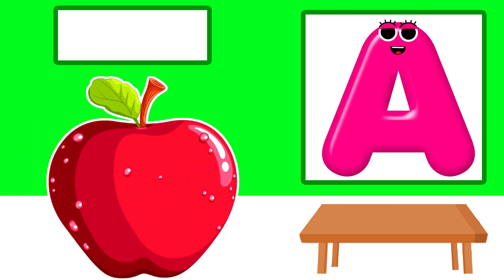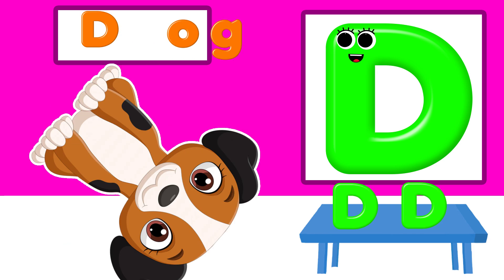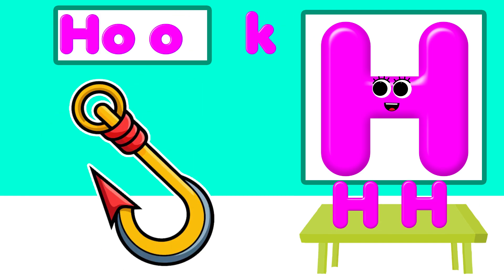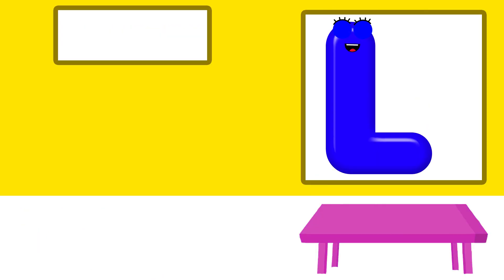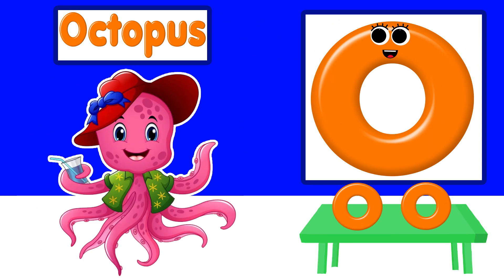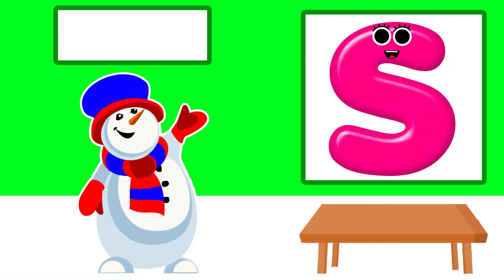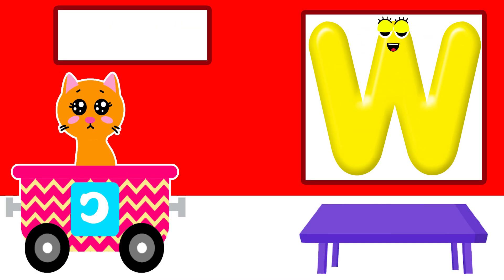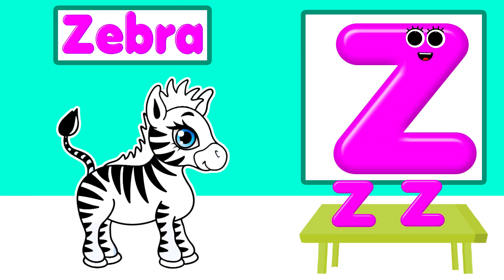ABC Phonics Song | ABC Song Nursery Rhymes | Animal Phonics Sons For 3 Year Olds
You're Quires:

ABC Learning
English Alphabet Learn A to Z
Alphabet
early education
educational video
educational hub
home school
kids video
learning English
english alphabet
abc
abcd
alphabet
abc phonics
phonics song
abc song
alphabet song
abcd song
phonics sound
phonics

You're Quires:

Alphabet song
ABC phonics
Letter sounds
Learn ABCs
Phonics for kids
ABCs for toddlers
Preschool alphabet
Kids phonics song
Learn letters
Phonics sounds
ABC rhyme
Alphabet learning
Phonics song for children
Sing-along ABC
Phonics for preschool
ABCs for babies
Kindergarten alphabet
ABC nursery song
Learn phonics sounds
ABC music
Toddler ABC song
Phonics video for kids
Fun ABC song
Learning letters song
Educational ABC song
Alphabet sounds song
ABCs sing-along
Phonics practice
ABC for kindergarten
Kids learning ABC
Easy ABC song
Alphabet phonics video
Fun phonics song
Kids learning song
Preschool phonics sounds
ABC sounds for kids
ABC rhyme for toddlers
Alphabet video for children
ABC letters learning
Phonics song for babies

abcdsong englishspeaking englishlearning kids learning howtodraw educationalvideo colouring kidsvideo acrylic howtodraw kidsart kidslearning art stepbystep kids @5MinuteCraftsYouTube @5MinuteCraftsPLAY @5MinuteCraftsDIY @nursery-rhymes-happy-loo @LooLooKids @MagicFingersArt @kiddyeducation6332 @nursery-rhymes-happy-loo @MagicFingersArtlearn numbers 1 to 20. numbers and shapes song for kids.abcdsong abcd numbers aforapple kidsvideo Learn A-Z alphabets.ABC phonics song.
Learn A for Apple. B for ball.drawing and colouring for kids and toddlers.Badsic English learning for Kids.preschoollearning abcdsong englishspeaking englishlearning kids learning howtodraw educationalvideo colouring kidsvideo acrylic howtodraw kidsart kidslearning art stepbystep kids @5MinuteCraftsYouTube @5MinuteCraftsPLAY @5MinuteCraftsDIY @nursery-rhymes-happy-loo @LooLooKids @MagicFingersArt @nursery-rhymes-happy-loo @MagicFingersArt @kiddyeducation6332